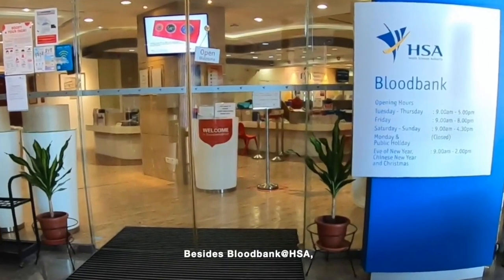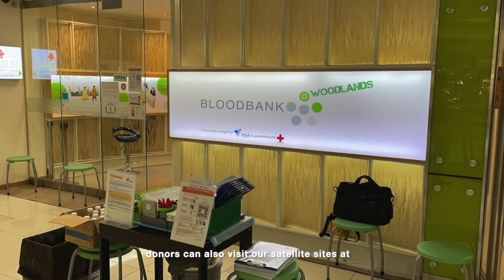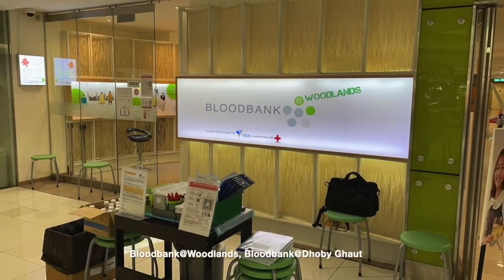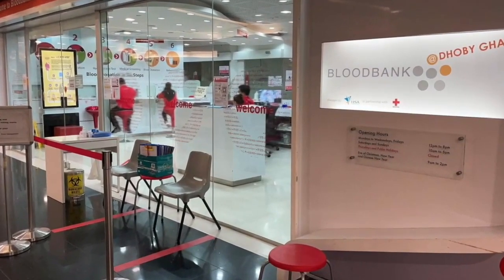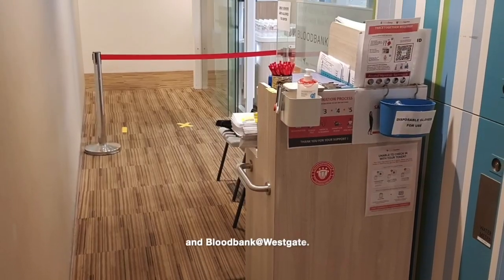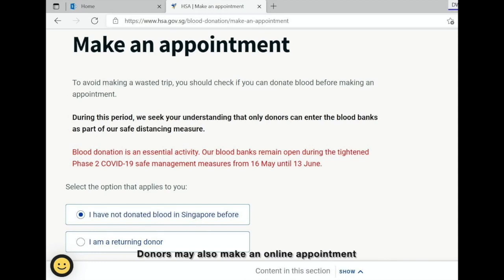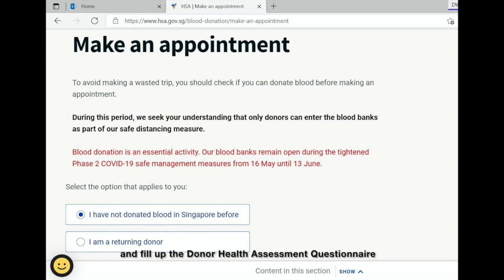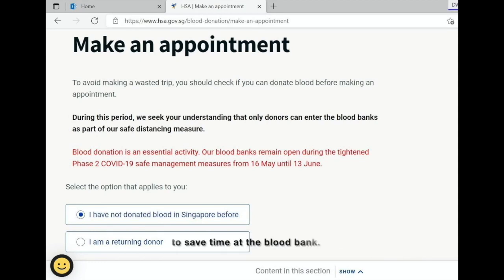Give Blood Save Lives